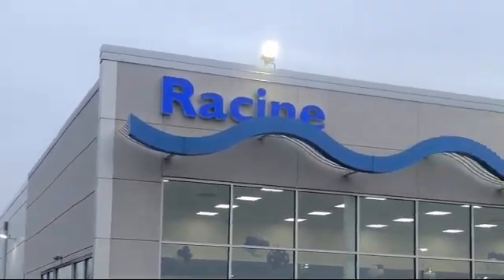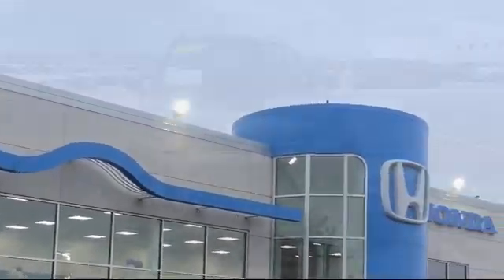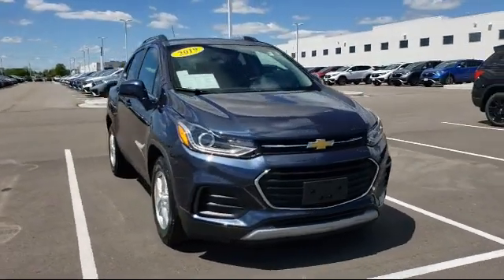2019 Chevrolet Trax LT Racine Milwaukee Kenosha Janesville Burlington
2019 Chevrolet Trax LT Stock Number: 58429C Vin:3GNCJLSB5KL258716.

Racine Honda
9501 Washington Ave